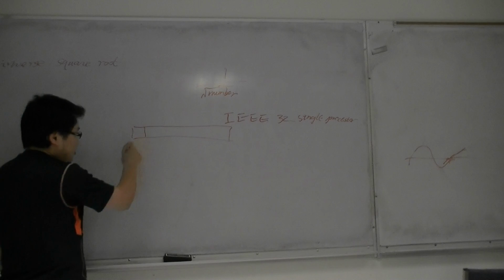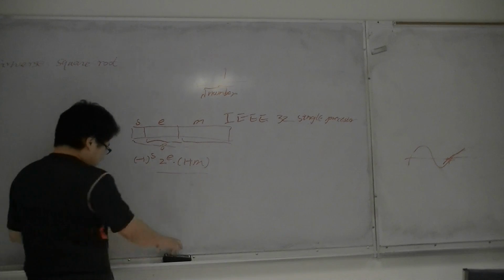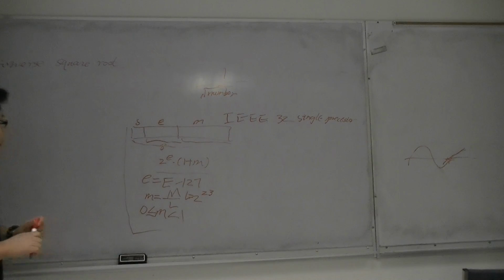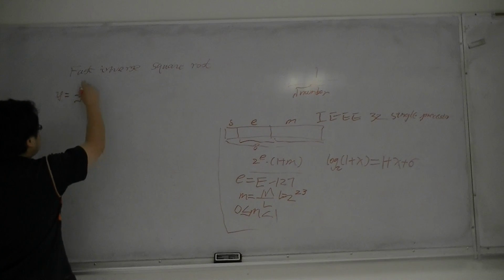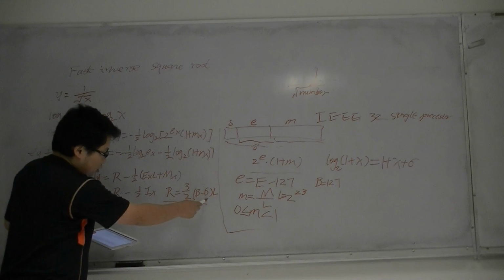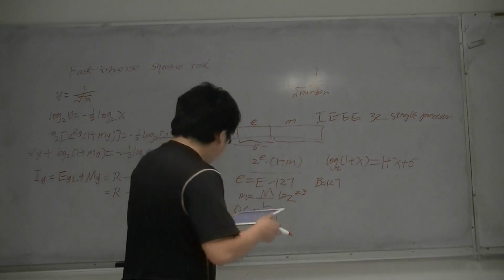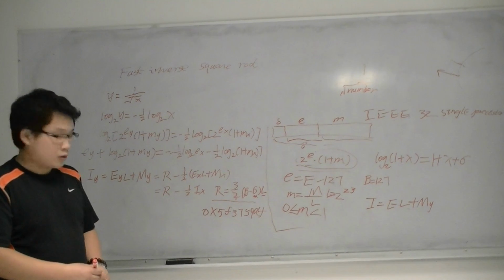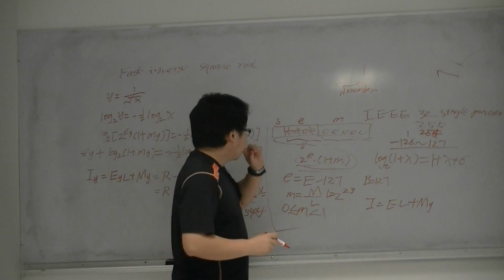Fast computation of square root